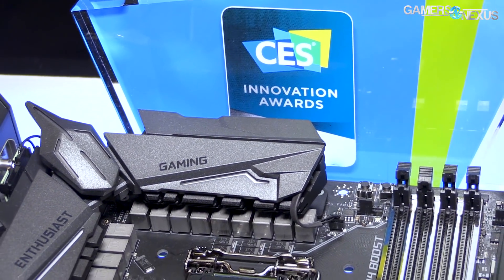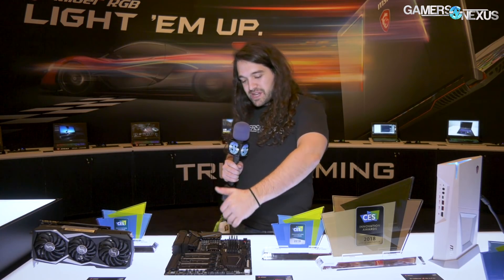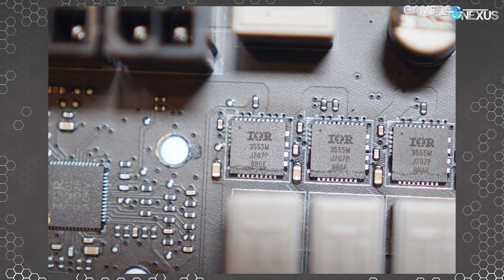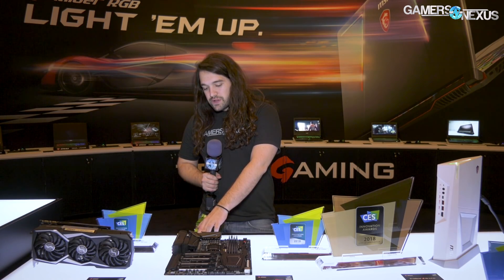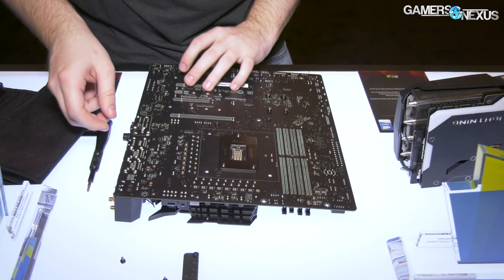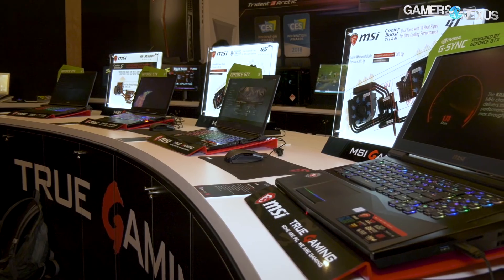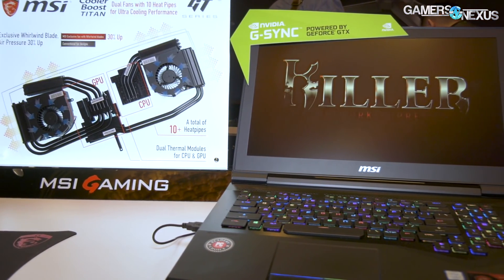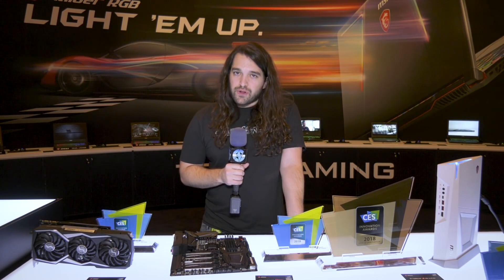MSI's Prototype HDR Laptop & GODLIKE Z370 Motherboard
We look at MSI's new GODLIKE Z370 gaming motherboard for Intel Coffee Lake at CES 2018, alongside a new HDR laptop.

We look at the new MSI Godlike Z370 motherboard, a $500 solution with a built-in network card. The board is able to use its built-in switch to negotiate network traffic between connected devices -- e.g. a console connected to the motherboard -- at 1Gbps. This is the primary feature of the board, we think, although the MSI Godlike Z370 also has a reasonable VRM.